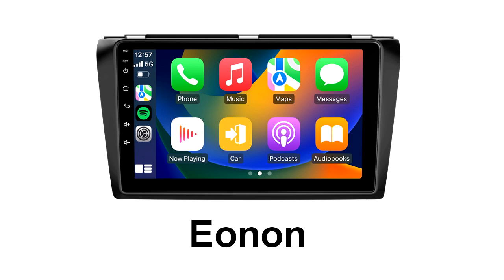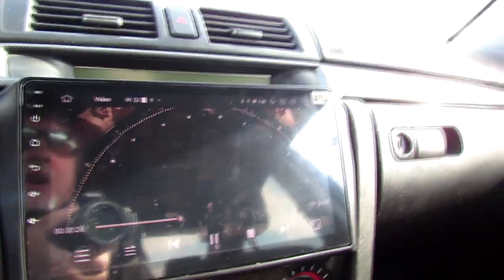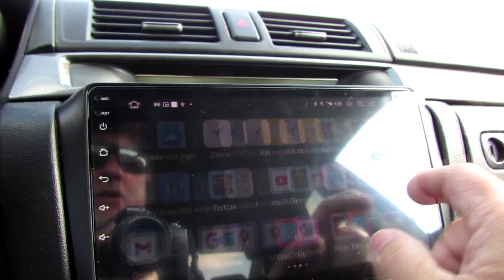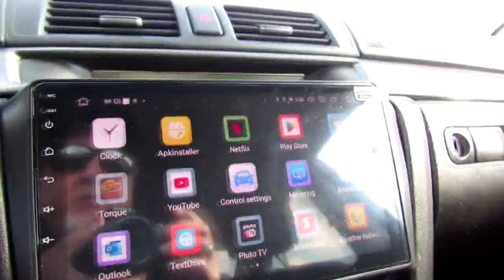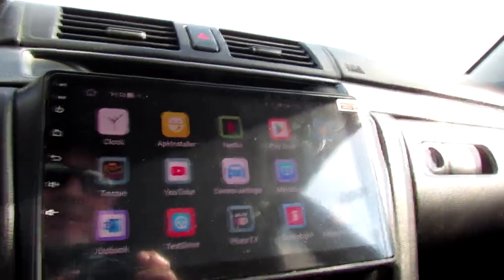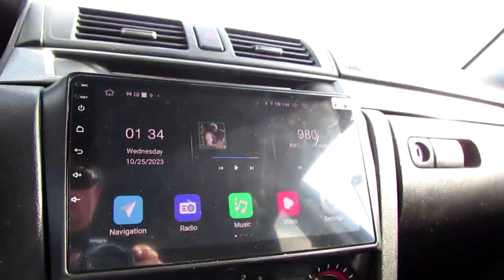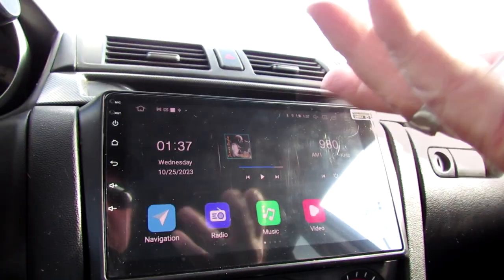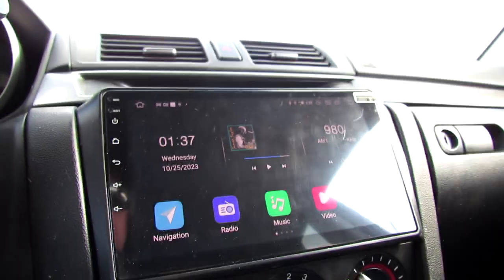Your Android Car Stereo Might Destroy You If...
With millions of new cars and RVs coming with Android Auto & Apple Carplay and tens of thousands of you upgrading your old car stereos with modern Android 12 head units, there are some security and personal issues to consider. These units are essentially portable computers that can or could be accessed by others when others drive your car, or when it is serviced. Even if your car is in a crash and is written off, someone could potentially access your android head unit and your personal information on it if you did not set things up properly or with protection of your personal data in mind. This video gives you a few things to consider when you set up your new head unit to protect yourself.
IN the meantime, keep your wheels on the ground!